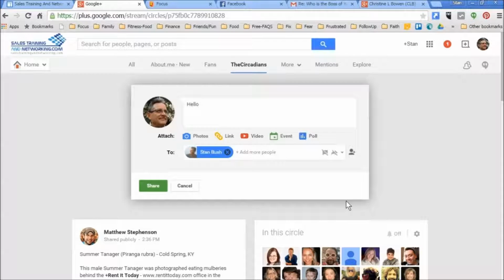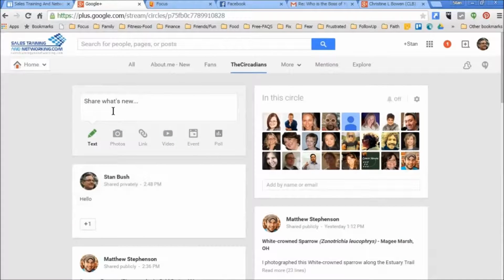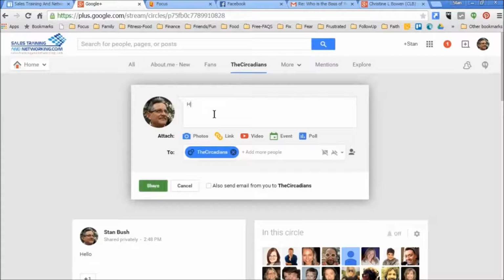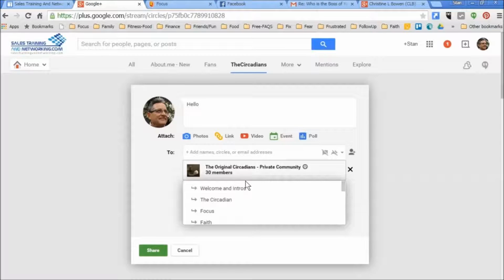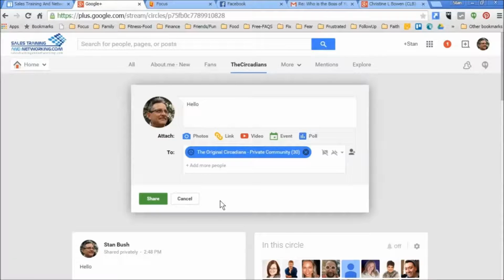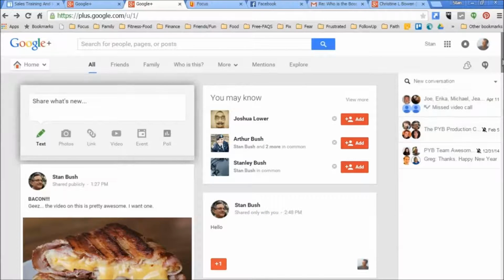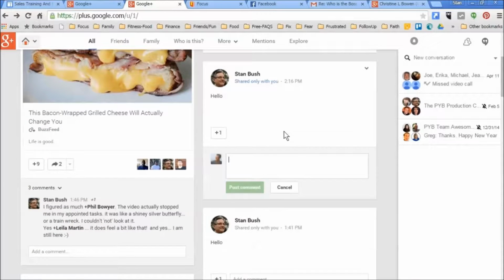How To Send Private Messages In Google Plus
Everyone has been to a large public  event. We've all mixed, mingled, and gossiped at these event. It's called socializing. And it's where the term 'social network' got it's name.

A big part of socializing in the real world means talking privately. It's easy to do in real life. You just get over in the corner, talk a little closer to the person's ear, and nobody can hear what you're saying.  It's one of the best things about going to a party. You get to hear the scoop on what's happening with your friends, family and community. And you get to hear it privately.

Most social networks have the ability to do this. You can send direct messages in Twitter. InMail options in LinkedIn, and private messaging in Facebook. They work great, and are easy to understand. That's not the case with Google Plus.

Private posts in Google look like they are public. They are all mixed up with your public stream. And it's a little unnerving. Yes, it is possible to send a private message via the hangout messaging system. But it's not the same. Formatting it and making those message 'look' good is impossible.

The purpose of this video is to show you how to create a private messages/posts in Google Plus. That includes private messages to communities. It also explains a little about how private messages are handled by Google Communities. We hope you find it helpful

The Circadians are a concept community. Our community isn't built around an individual. We live, work and thrive in a Guru Free Zone Getting Stuff Done. We believe that:
- Everyone is equal.
- Everyone matters.
- Everyone has their own special gifts.
- The sum of those gifts is greater than the individual.

We create event driven, outcome oriented, business building platforms. They contain broadcasts, websites, content, training programs and more. We welcome the opportunity to elaborate on that concept with you.